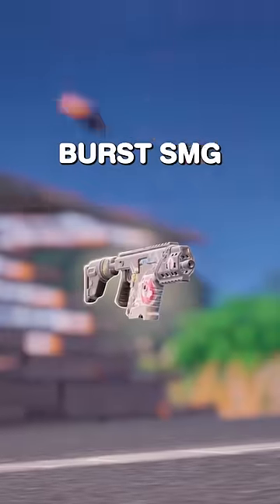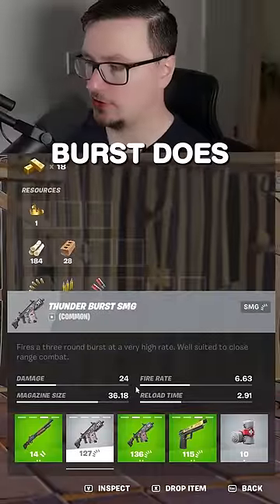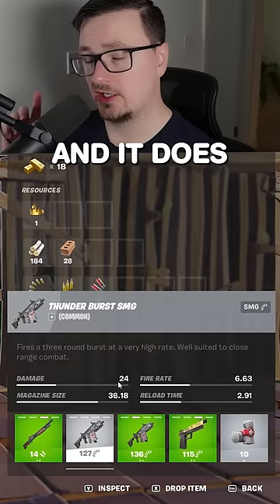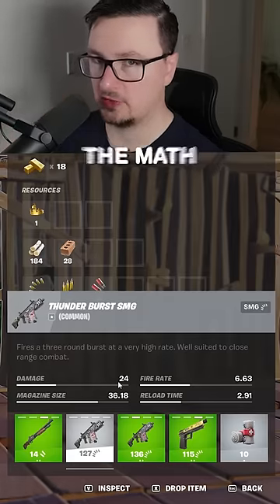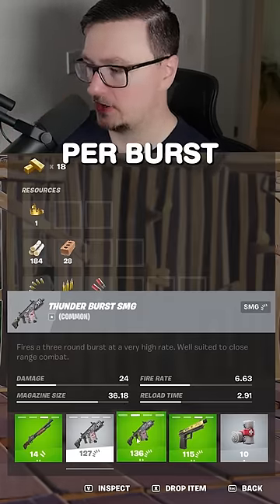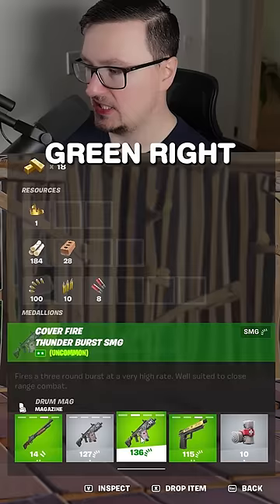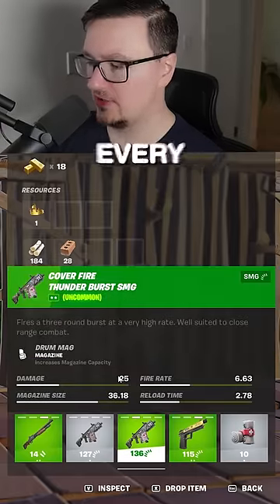DONT Use the Grey Thunder Burst SMG In Fortnite